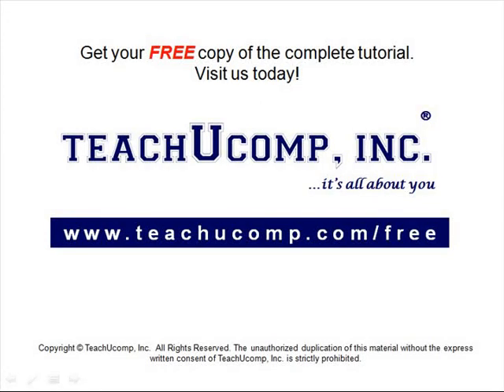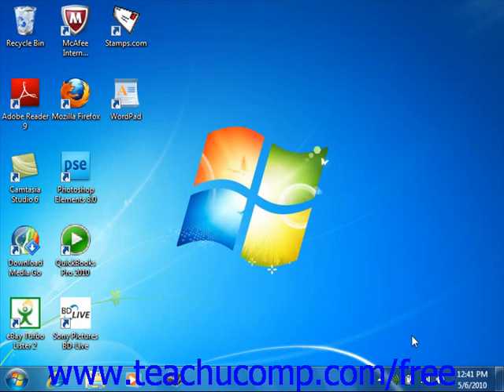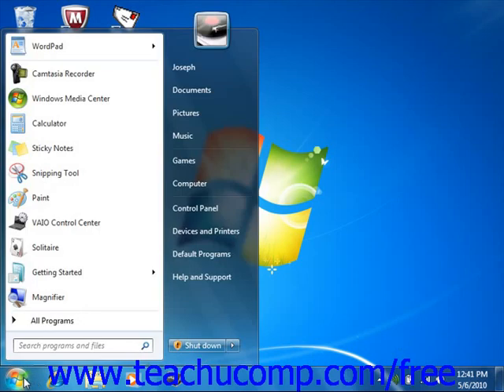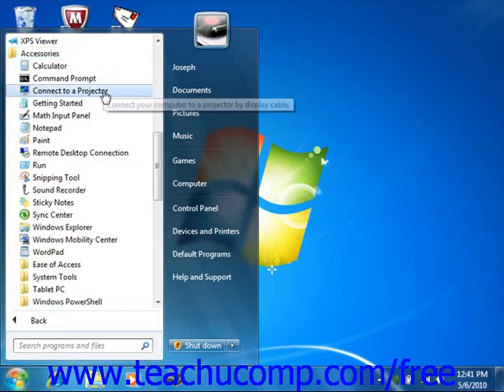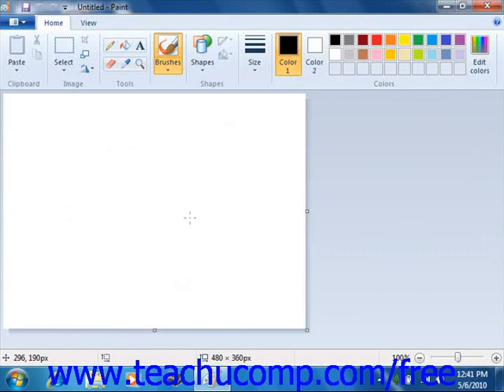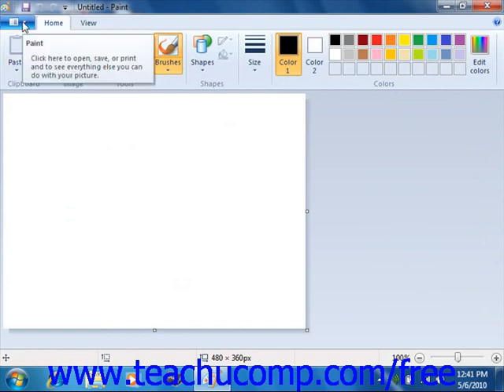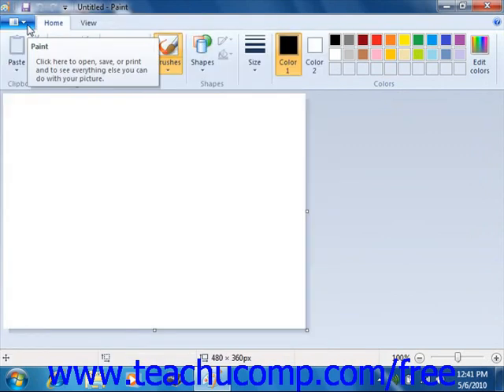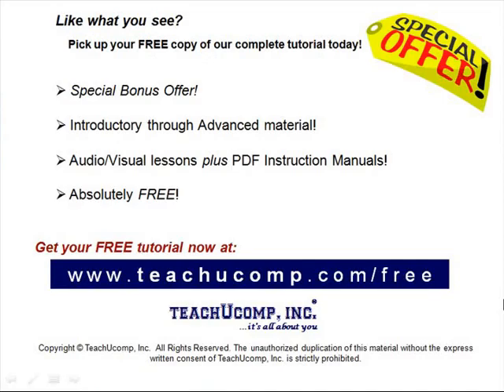Windows 7 Tutorial Starting Paint Microsoft Training Lesson 5.1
Learn how to start Paint in Microsoft Windows - the most comprehensive Windows tutorial available. Visit us today!